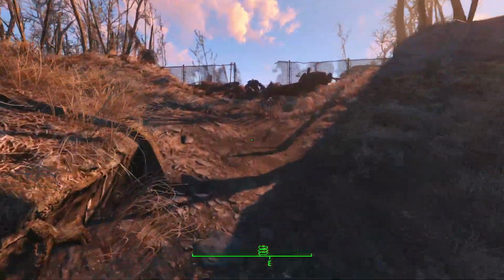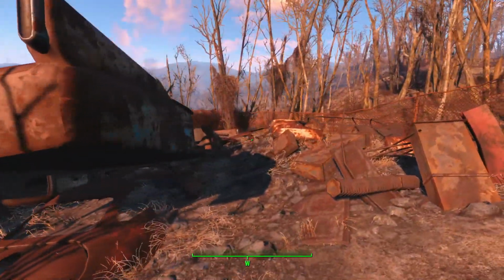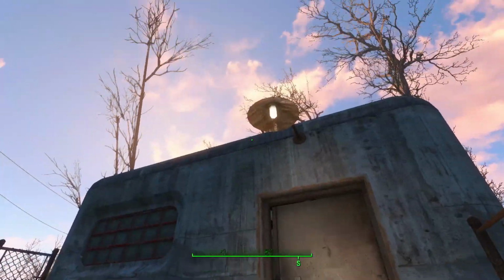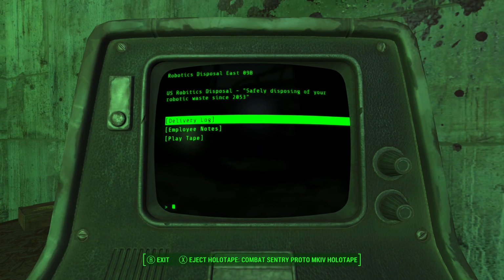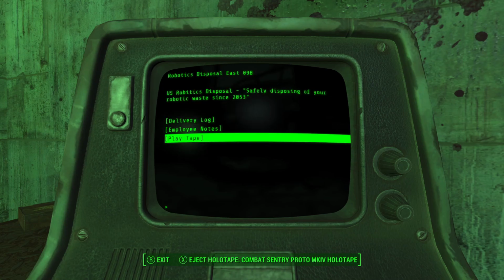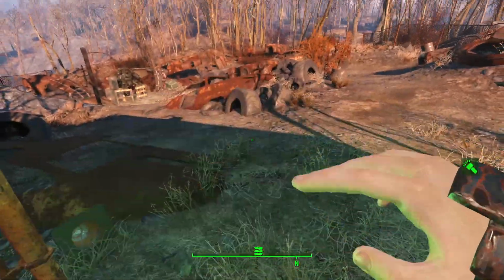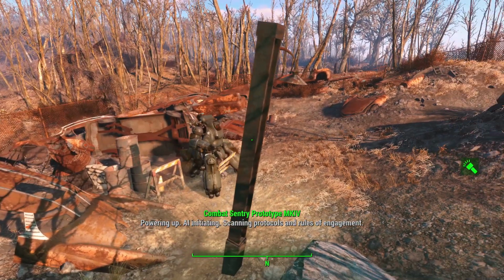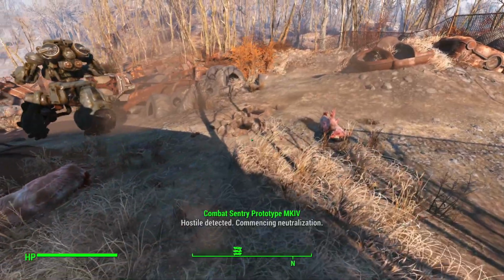Robotics Disposal Ground and Sentry Bot.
Today we visit the Robotic Disposal Site east to Sancuary.